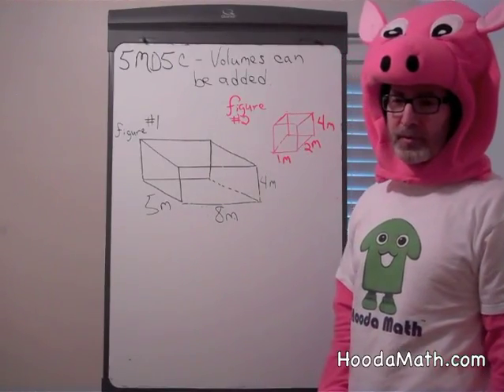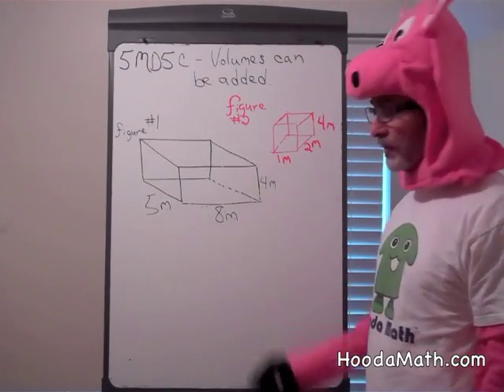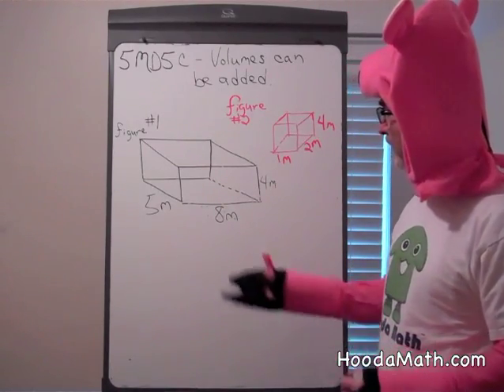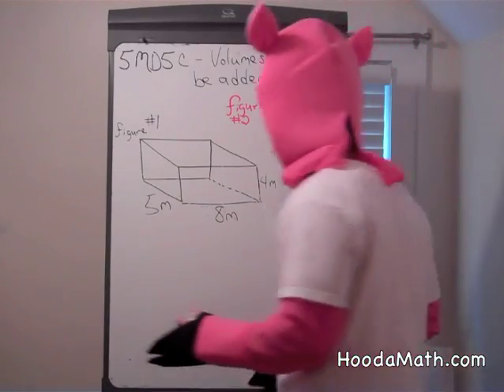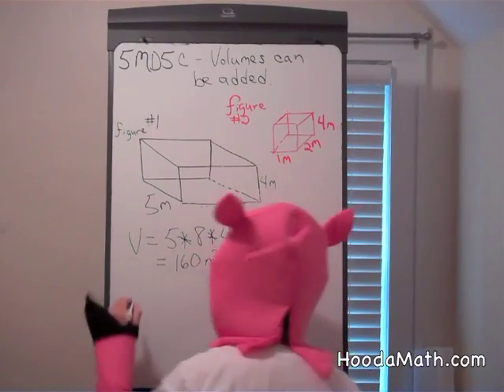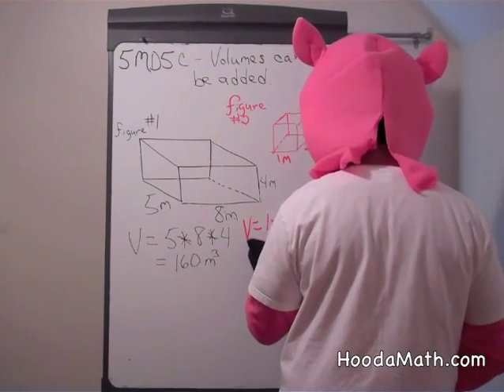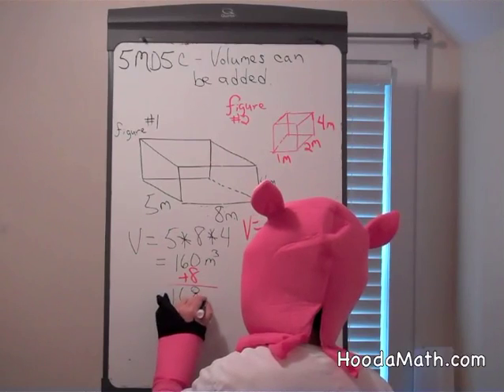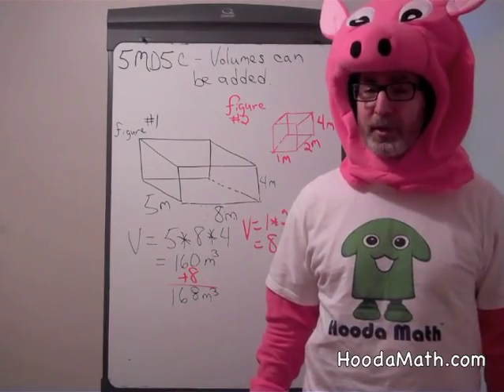Volumes can be Added